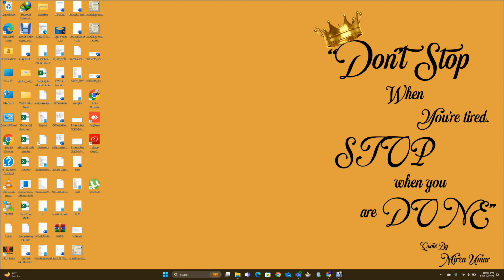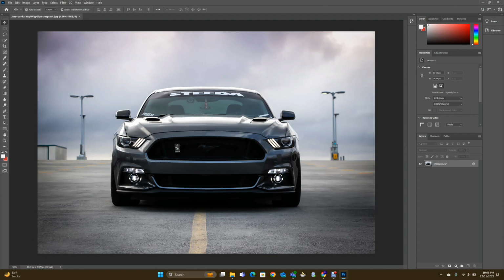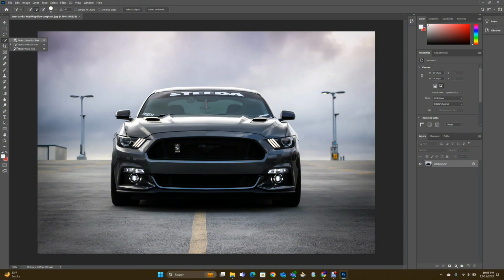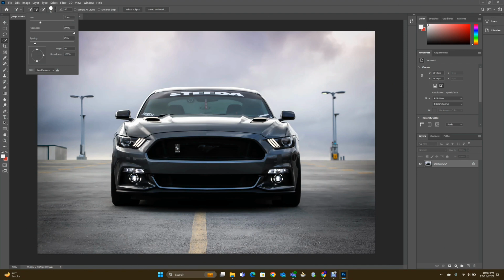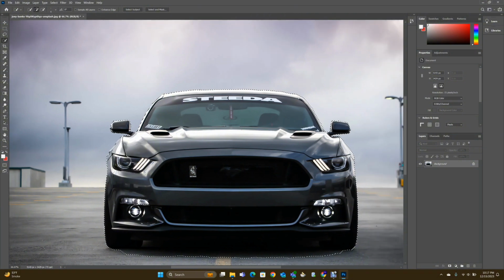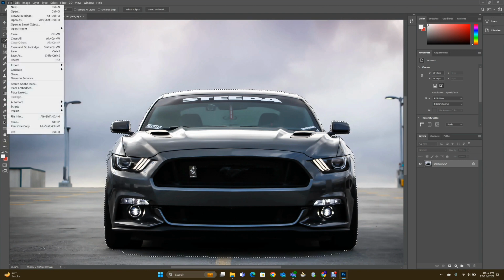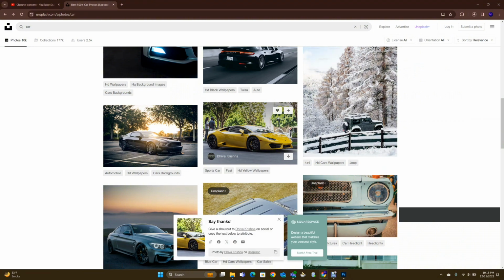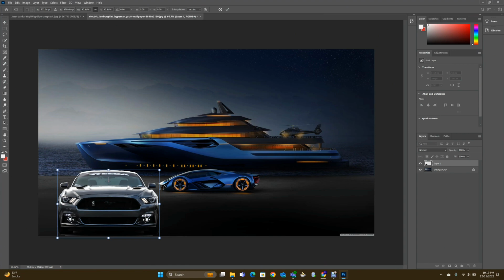Quick Selection tool in Adobe Photoshop | for select any object from an image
Hi guys today we will learn about Quick selection tool in Adobe Photoshop for select any object from an image